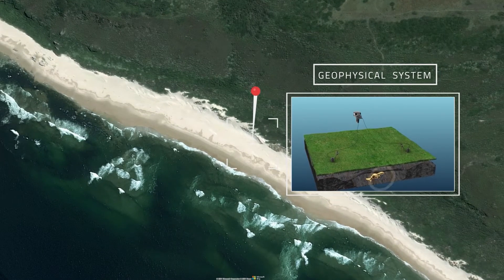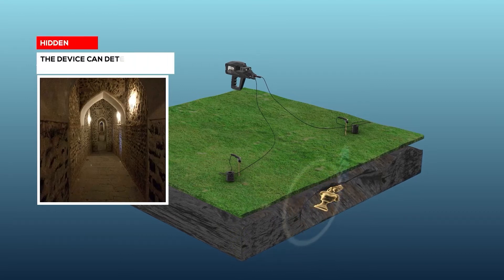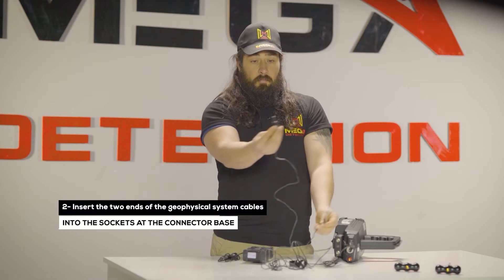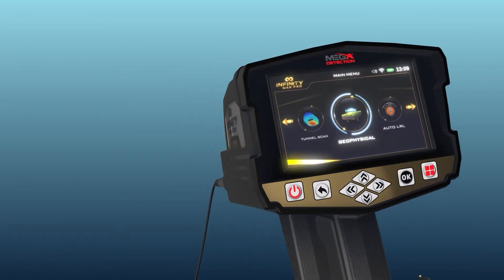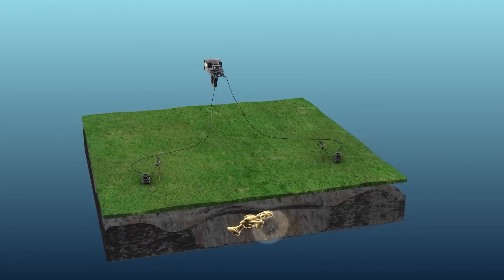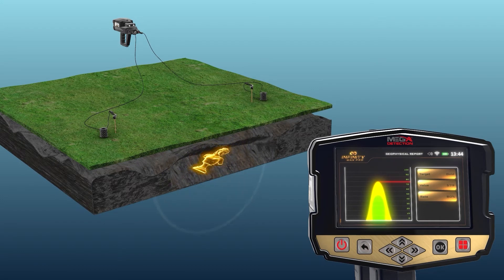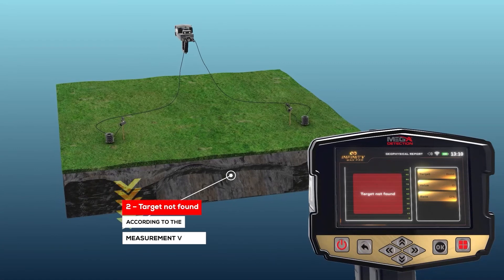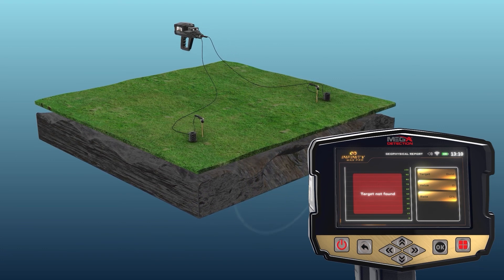Infinity Max Pro - Part 8 | Training Video - Geophysical System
This video explain how to use Geophysical search system in Infinity Max Pro .